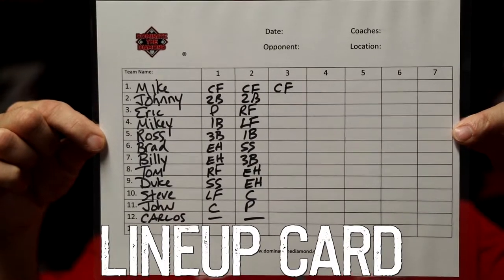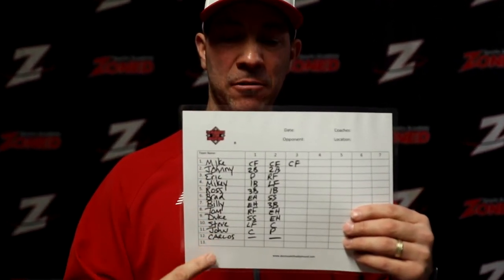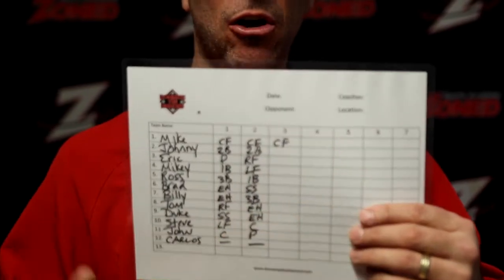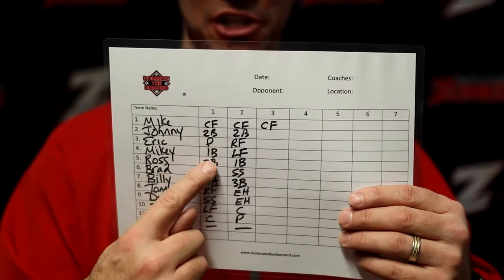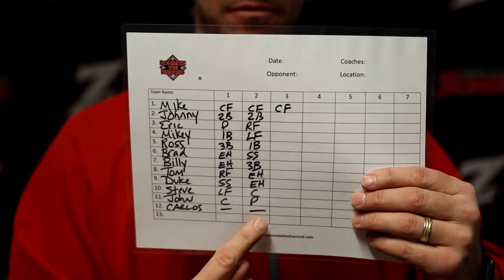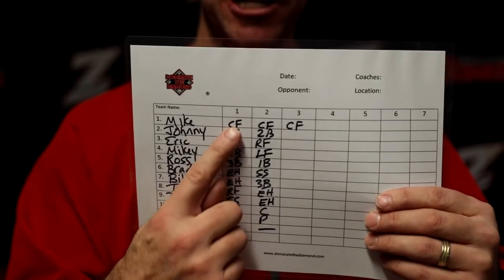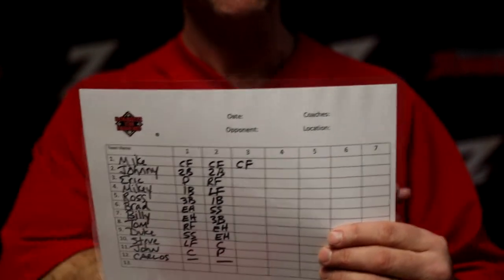Create a Baseball Lineup Card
Making a line up card before the game is so important for coaches to help players.

Our passion, knowledge and enthusiasm for the game is shared with each and every person that walks through the doors. The coaching staff is determined to take their athletes to their absolute level of peak performance and to make sure that the athletes walking out of Zoned have a competitive advantage over their opponents every time they step on the diamond.